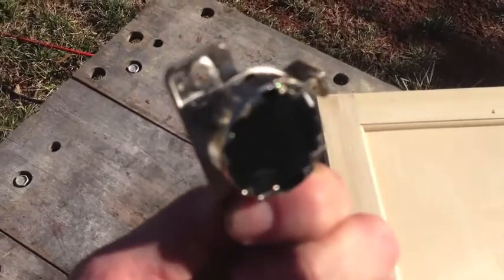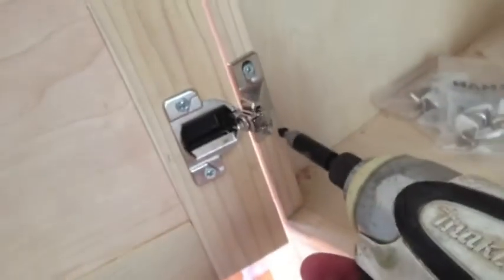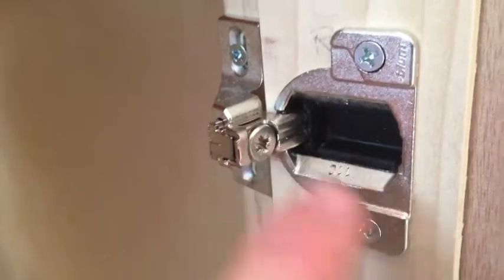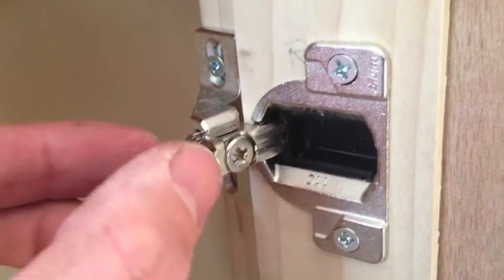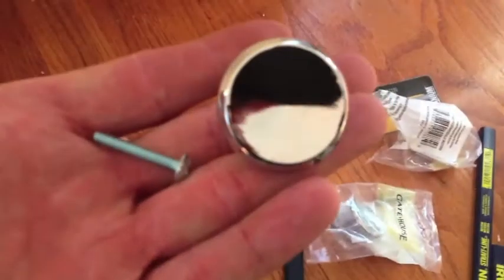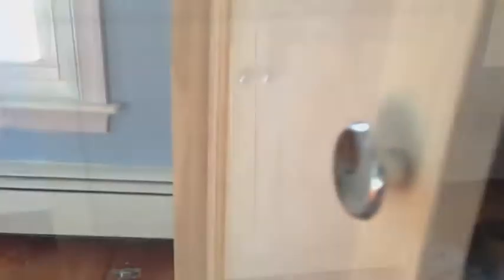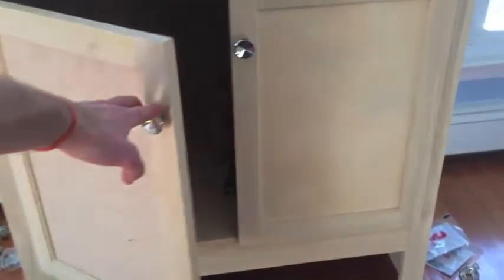How to install cabinet doors on a custom hardwood popular cabinet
This is "the family mobile home" folks!  If you and your family want 3 beds and 2 baths and all of the space in the world, then come see us at Blue Ridge Mobile Homes today, and don't miss out on the best used mobile home deals in Virginia!!!  With a commitment to letting everyone have the opportunity to own a used mobile home, nothing will stop these two best friends from passing on mobile home savings and ownership!!! Go now to BlueRidgeMobileHome.com and own one today!!